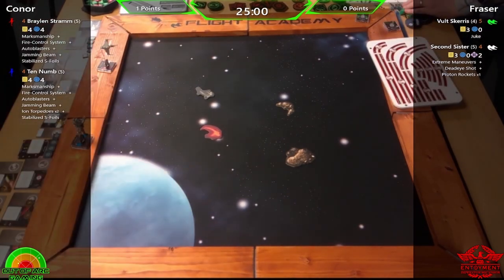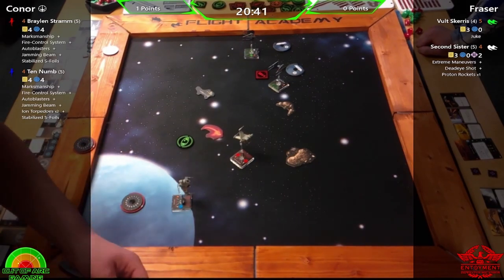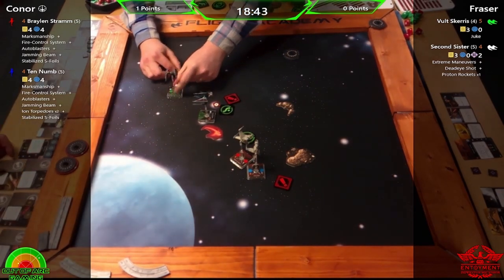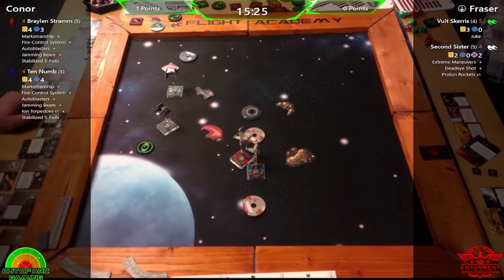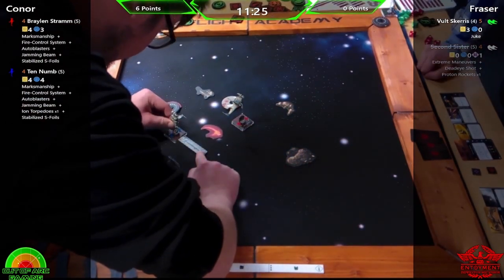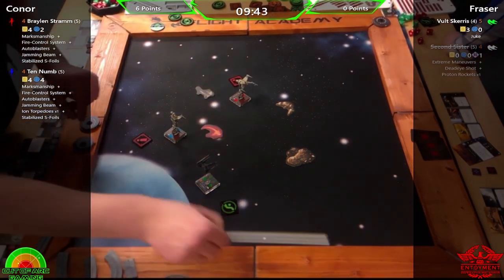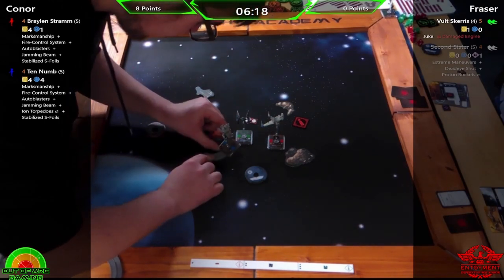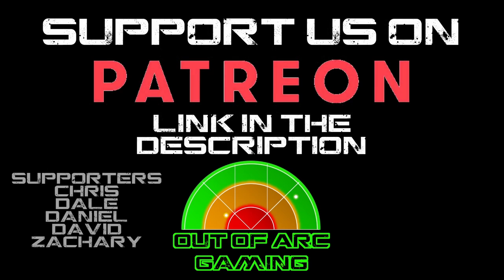X Wing Flight Academy Season 4 - Round 6 - Game 2 - Rebels V Empire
Round 6 - Game 2 of Flight Academy Season 4 - Rebels V Empire

Opponents - Conor (Rebels) V Fraser (Empire)

Format: 9 player Round Robin with a top 4 cut..

The winner scores 3 points, each player scores a point for reach ship destroyed

Round time: 25 minutes followed by Final Salvo should there still be no winner.

Ship Builds: 10 points, 2 Small base ships only, no Ion cannon turret.
Game Rules: 2.5 rules, obstacles, range 0 etc.
Board size: Reduced by ranges 1.
Set up Range 1-2 of original edge.
4 Obstacles.

Commentary by Phil & Fraser

TIMESTAMPS
00:00 Intro
00:40 Turn 1
03:30 Turn 2
08:06 Turn 3
13:22 Turn 4
19:09 Turn 5

Lists

Connor (Rebels)

Braylen Stramm (5)
    Marksmanship (1)
    Fire-Control System (2)
    Jamming Beam (0)
    Autoblasters (7)
    Stabilized S-Foils (0)

Ten Numb (5)
    Marksmanship (1)
    Fire-Control System (2)
    Jamming Beam (0)
    Autoblasters (7)
    Ion Torpedoes (4)
    Stabilized S-Foils (0)

Total: 10

Fraser (Empire)

Second Sister (5)
    Extreme Maneuvers (5)
    Deadeye Shot (1)
    Proton Rockets (8)

Vult Skerris (TIE Interceptor) (4)
    Juke (6)

Total: 9